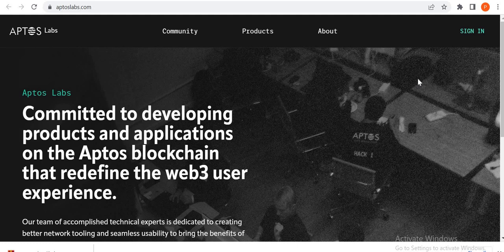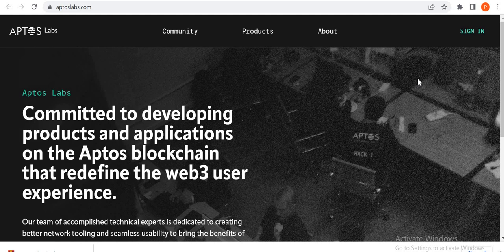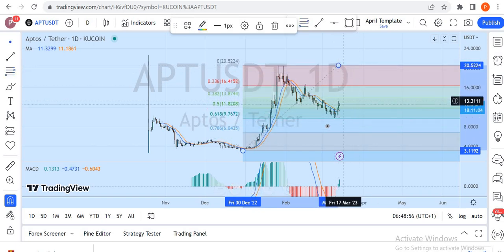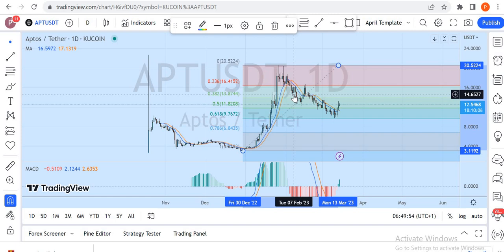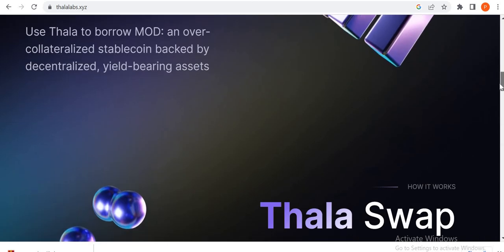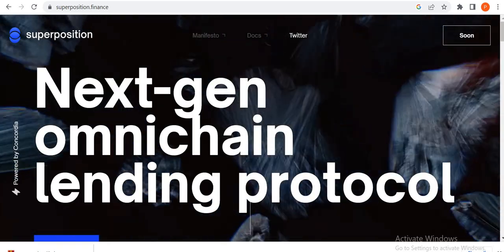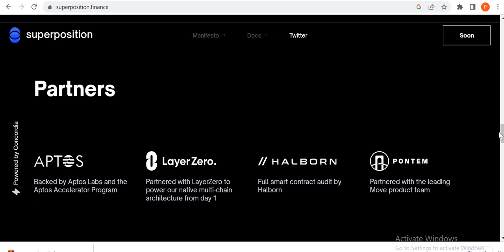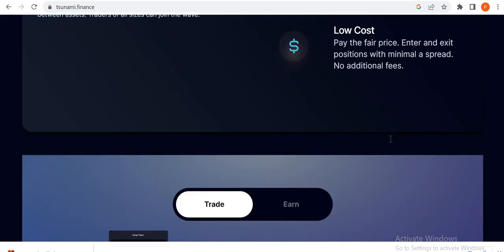Don't Buy Aptos, Buy these instead!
In this video, you will learn about the Aptos Ecosystem and how you can maximally benefit from it.